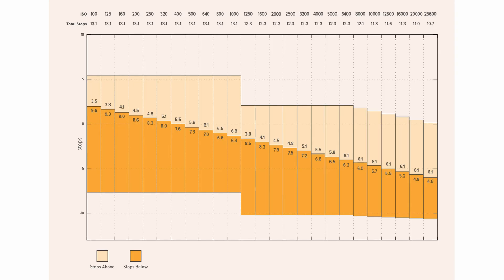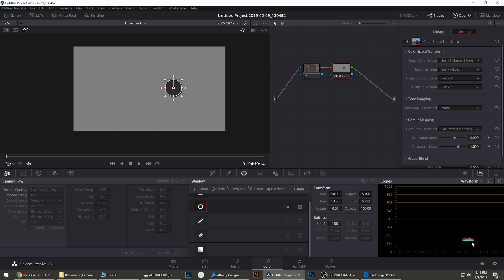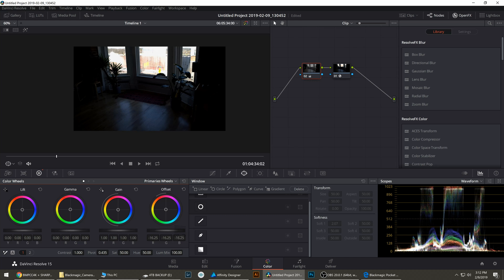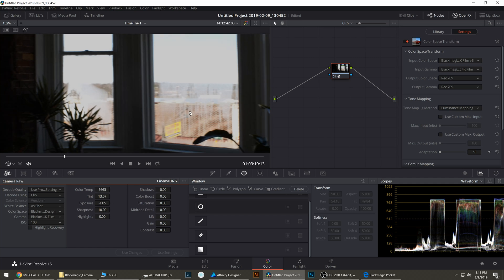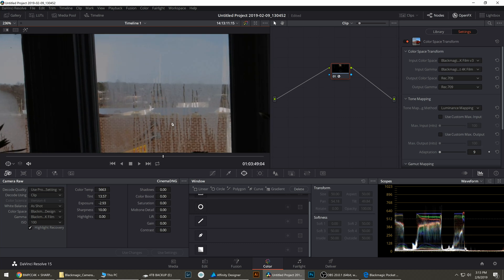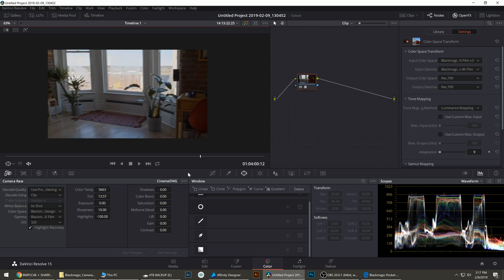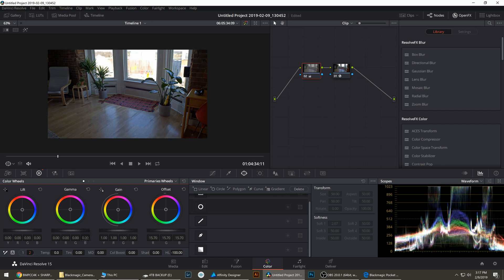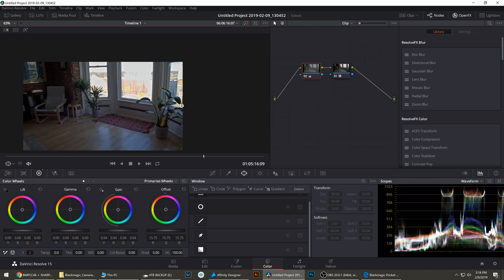BMPCC 4K VS A7S II Dynamic Range Test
Testing highlight recovery/dynamic range on the blackmagic pocket cinema camera 4k shooting raw 3:1, compared to the Sony A7s ii shooting S-log 3

I was able to retain more highlights with the BMPCC 4K, but shooting at ISO 1,000 is pretty noisy, I typically shoot at ISO 400, which is very clean and still has 5.5 stops above, vs 6.8 with ISO 1,000.